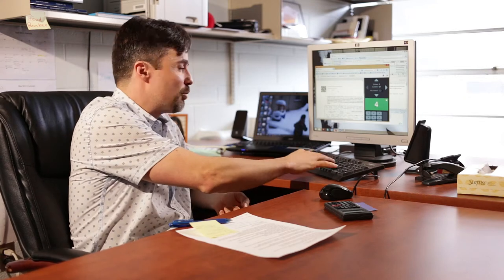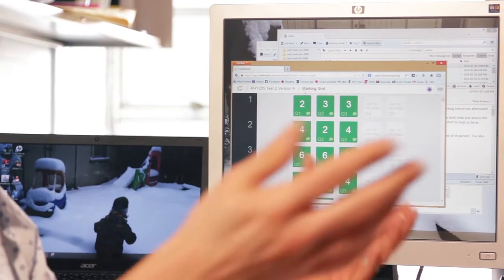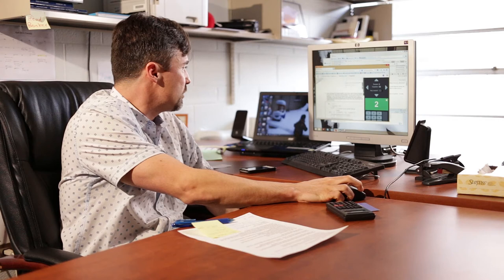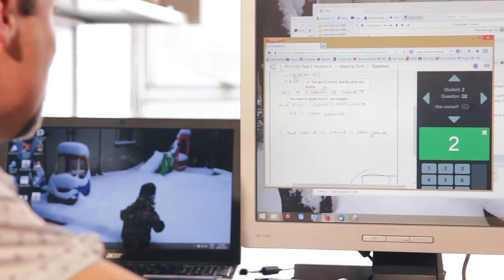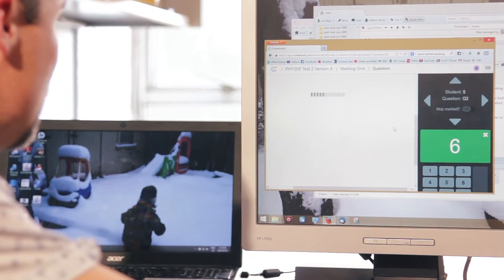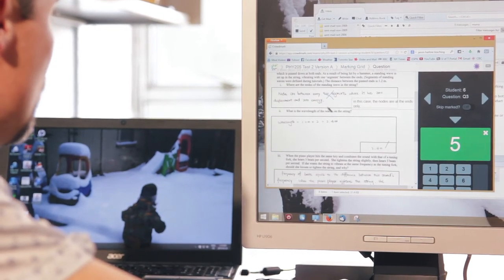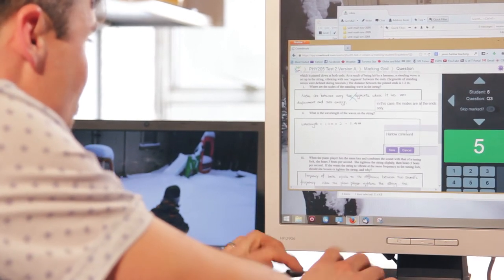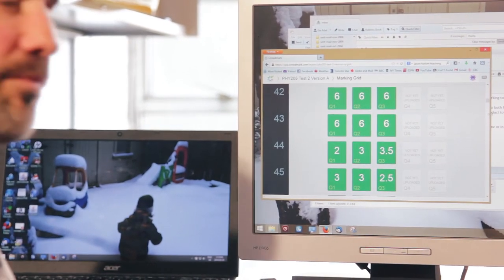Jason Harlow discusses Crowdmark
Jason Harlow of the Department of Physics at the University of Toronto discusses Crowdmark.